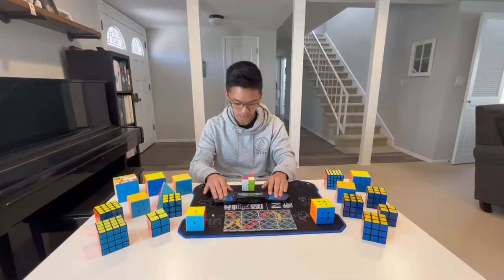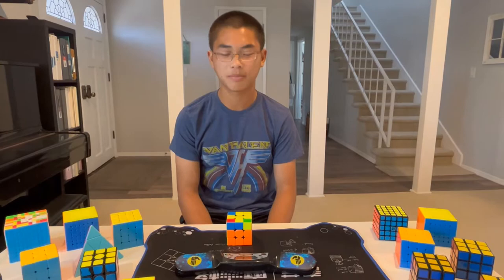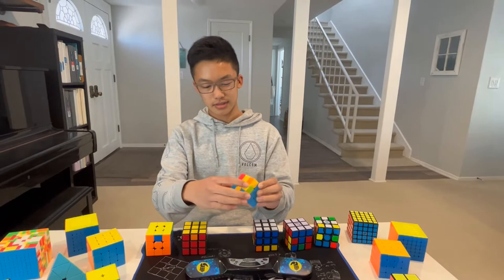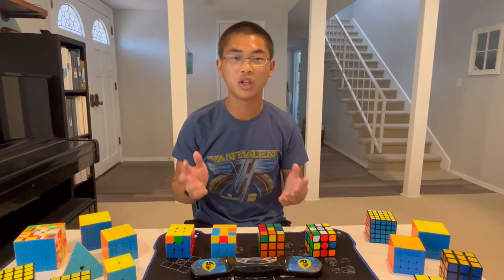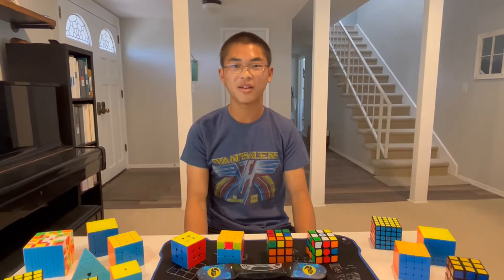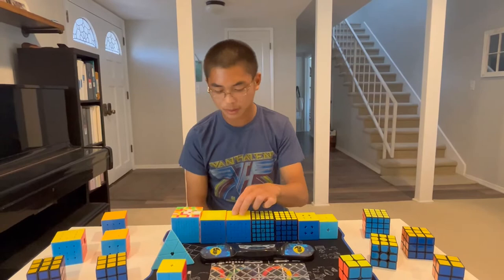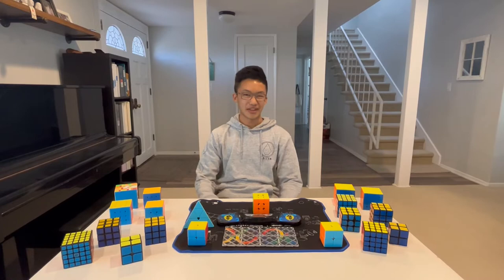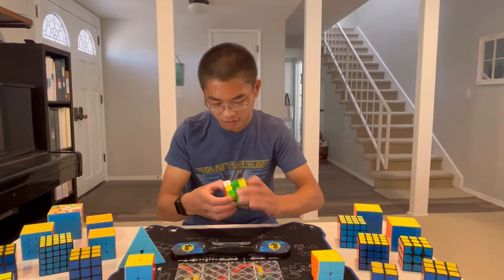The Cube Club Trailer Video!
Hey all! Welcome to the beginning of this channel!! This is The Cube Club! In the video is Spencer Lam, the President of the Cube Club, and Ryan Pang, the Vice President of the Cube Club!